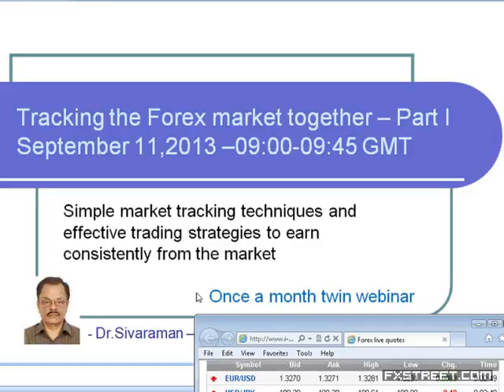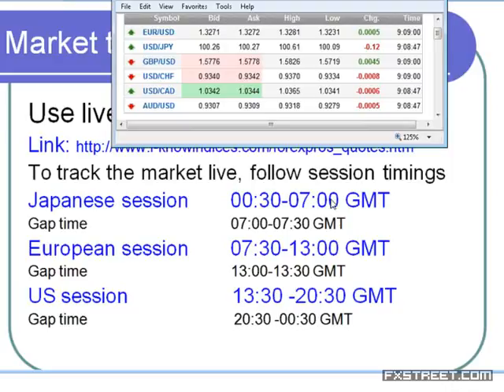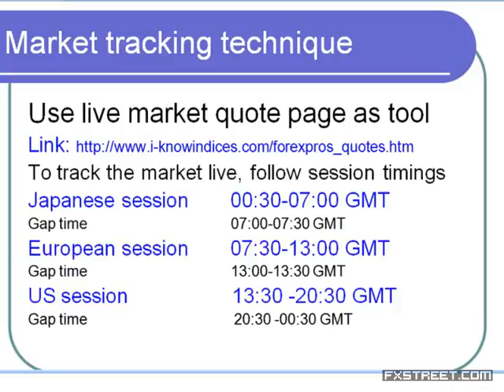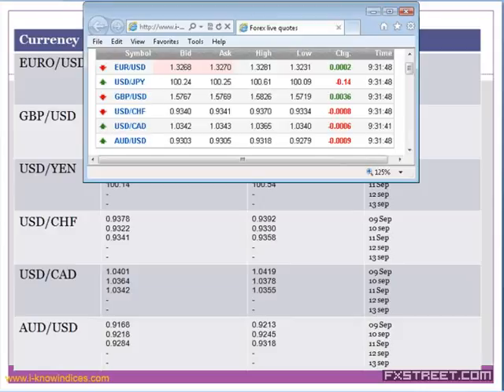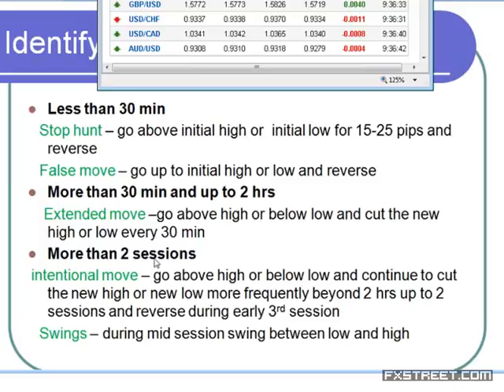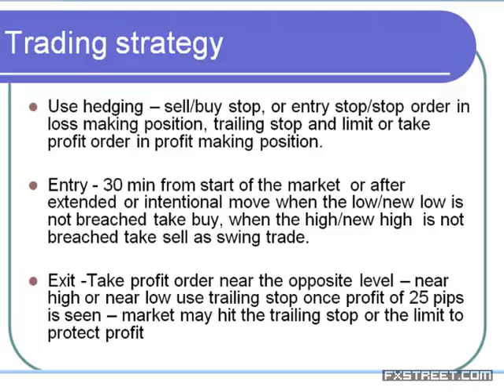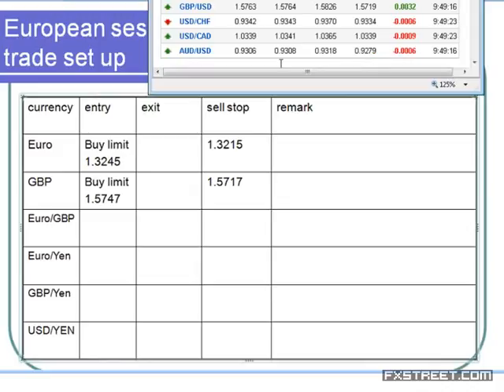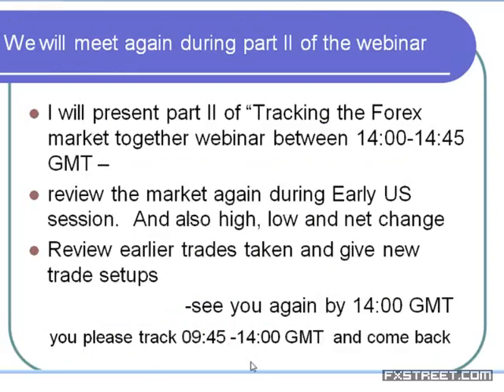Dr. S. Sivaraman: Tracking the forex market together / Part I (Sep 11, 2013)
Date of issue: 11 September 2013. Speaker: Dr. S. Sivaraman. Dr. S. Sivaraman presents his "Tracking the forex market together" double Live Trading Session. Read the FX European market and learn to make decisions during Part I and then follow up with the second session - Part II - reviewing the trades and analysing the FX US market. Part II will take place at 14:00 GMT (09:00 EST) on the same day. Let Dr. S. Sivaraman give you live calls based on market moves and help you finding easy way of trading!